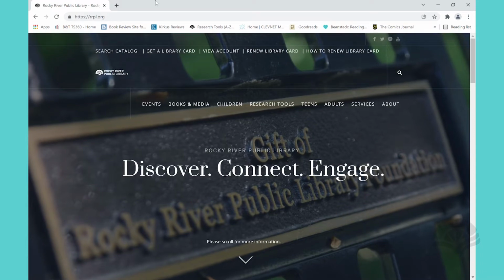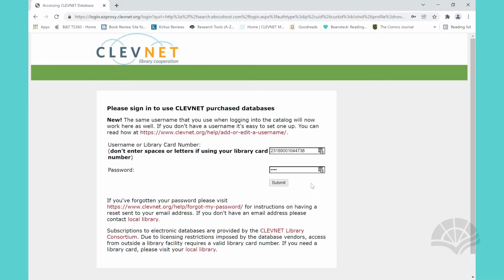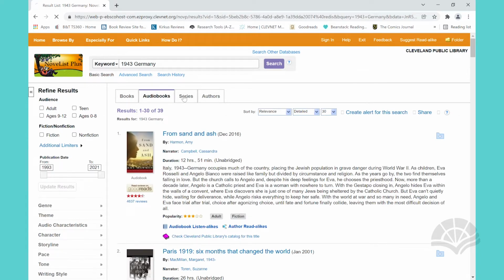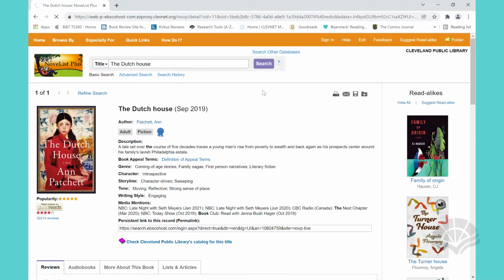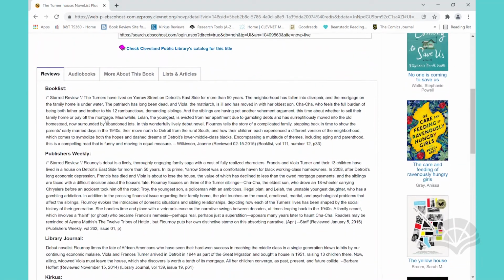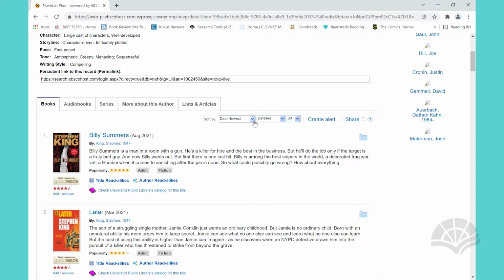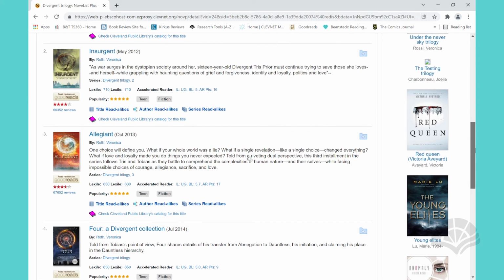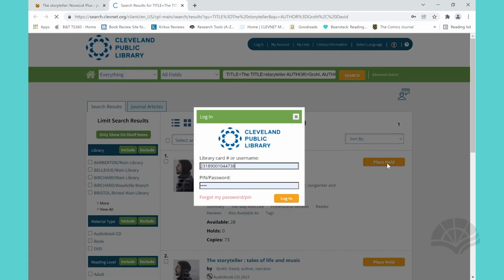NoveList Plus | Video Tech Tips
In today's Tech Tip, Nicole teaches you how to access and use Novelist Plus, a database for teen and adult readers including many fiction and non fiction titles.